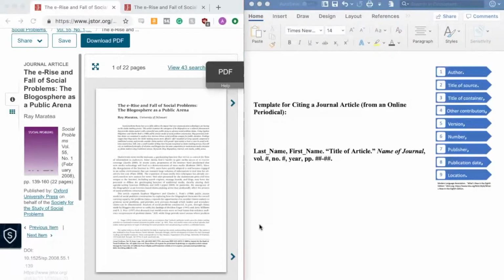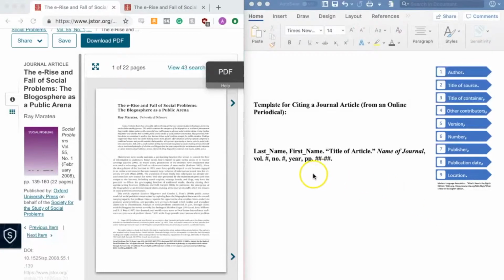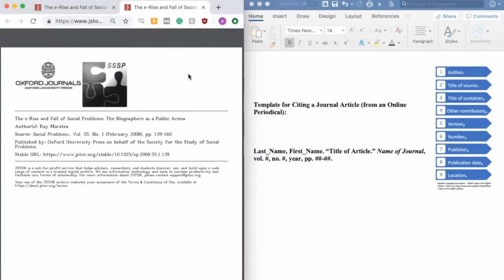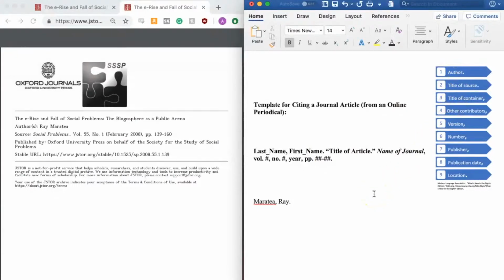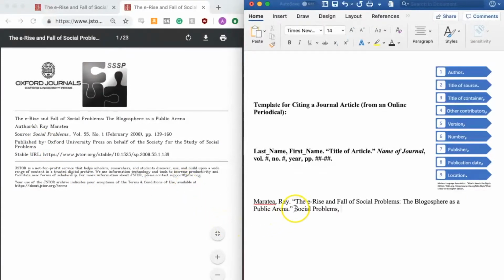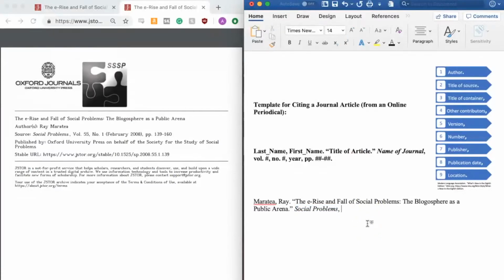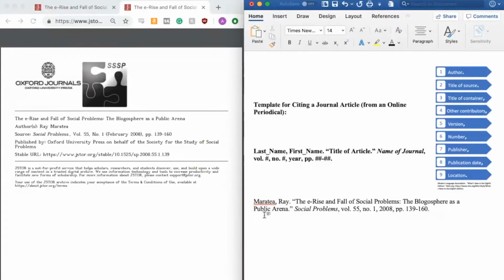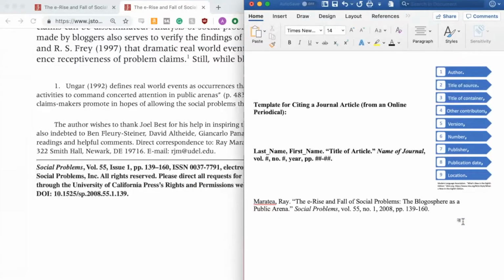Citing a Journal Article in MLA 8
This screen cast walks students through the process of citing a journal article according to the MLA-8 style guide.